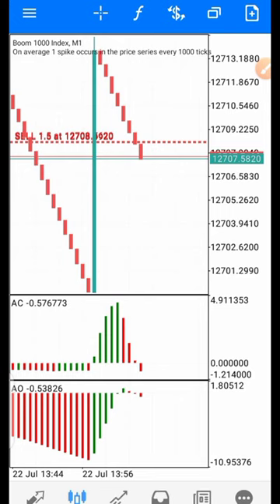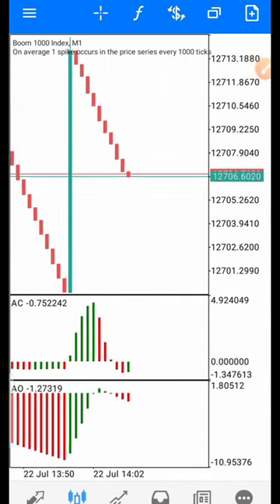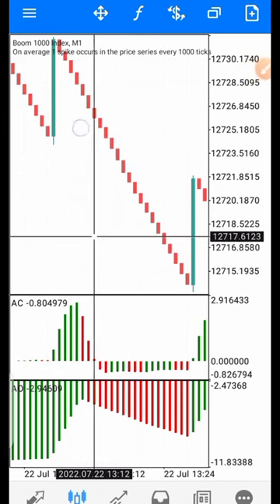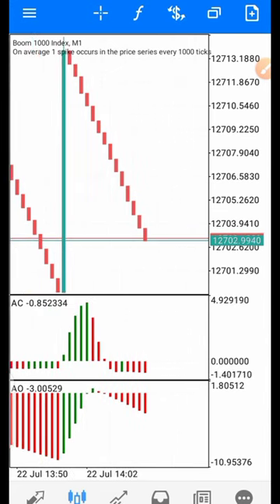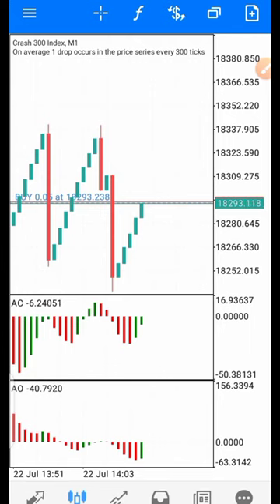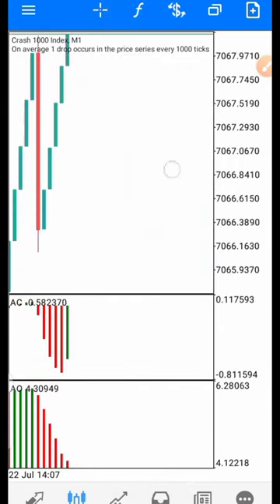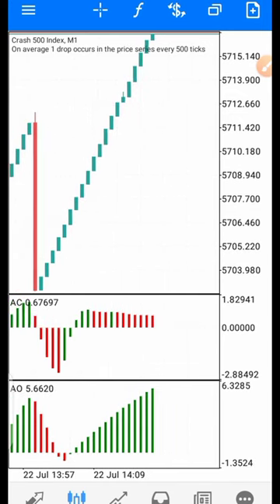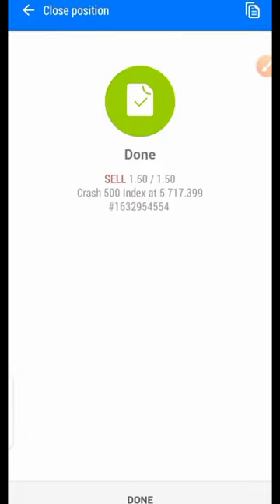BOOM AND CRASH $1 ONE CANDLE STRATEGY